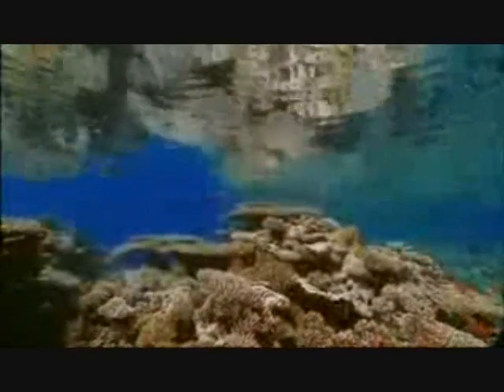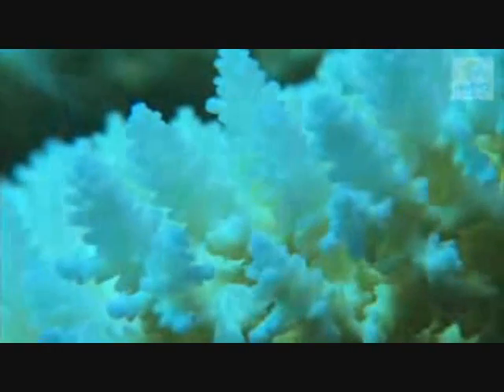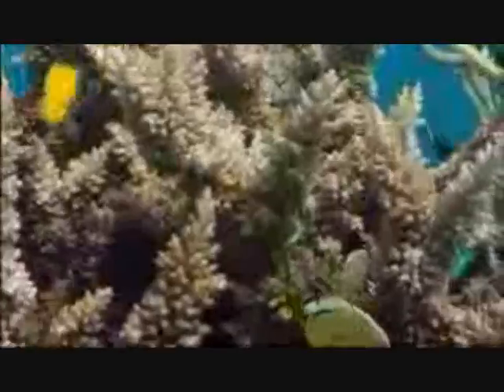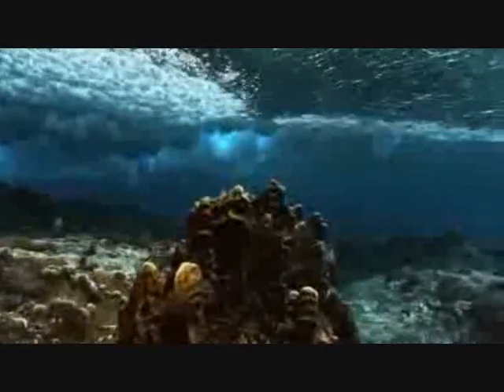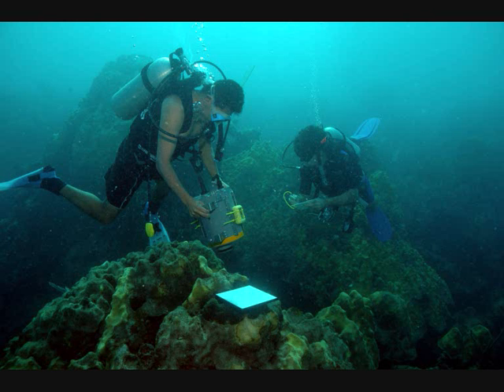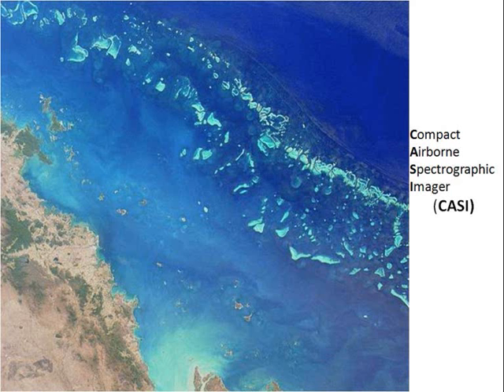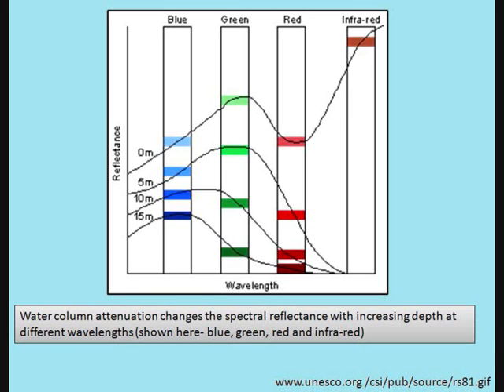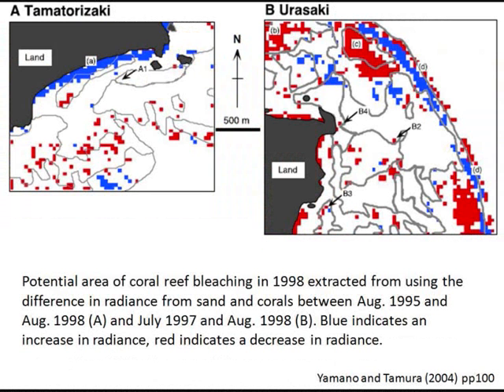Remote Sensing and Global Climate Change - Monitoring Bleached Coral